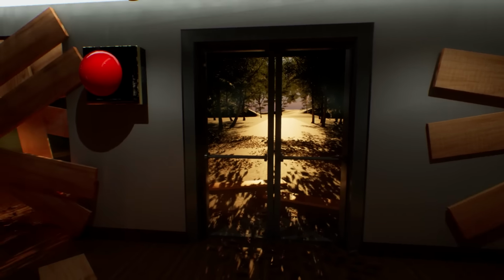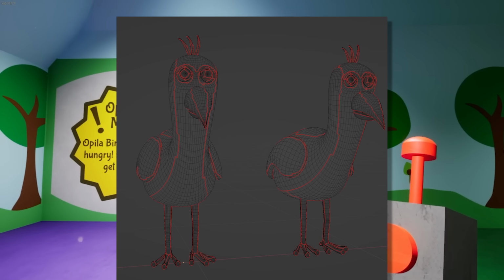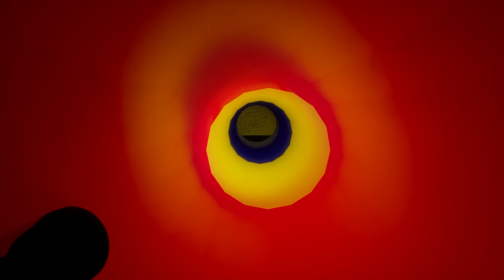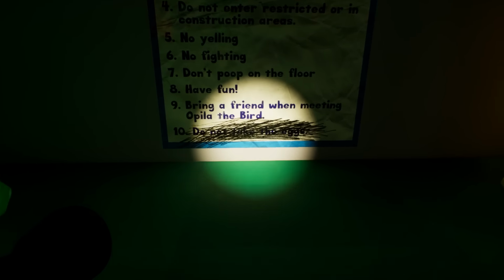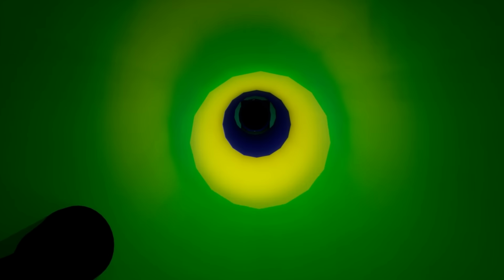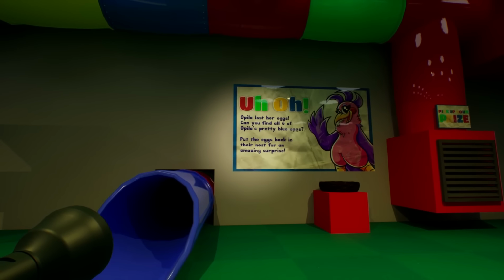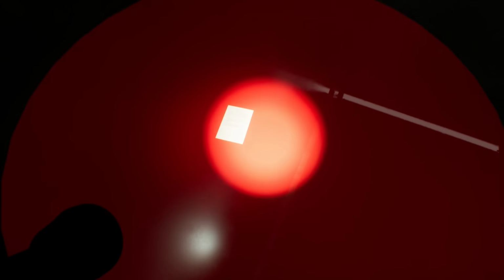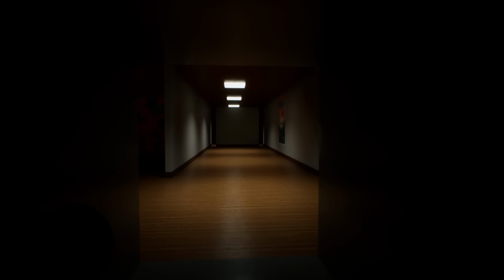What Banban Reincarnated Did Right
@UniqueGeese remade Garten of Banban in only a week. How does it compare to the original?

[Timestamps]
00:00 - Introduction
00:35 - Overview
06:37 - Closing Thoughts

[Music]
00.00 | Easy Feeling - Hotel Dusk: Room 215
03.16 | Monochrome - Hotel Dusk: Room 215